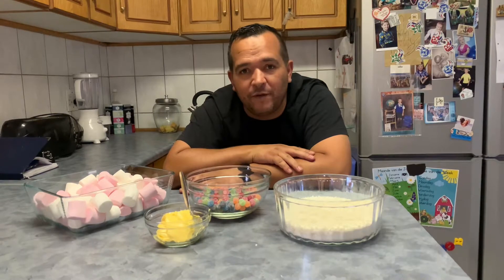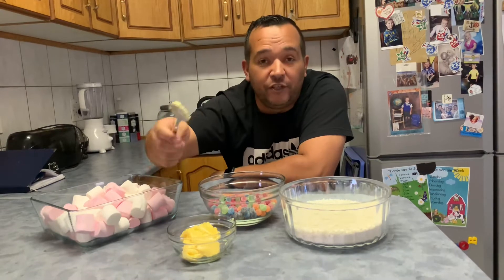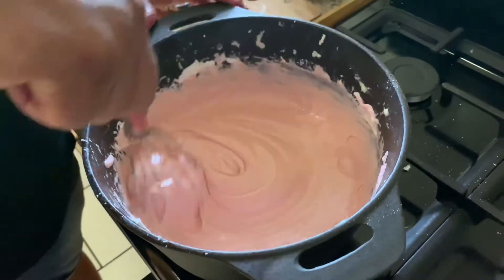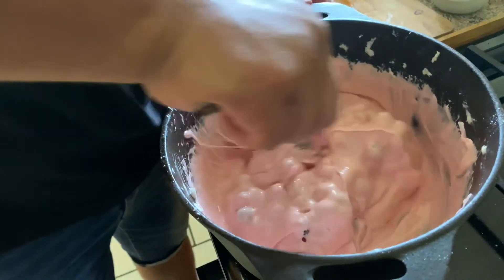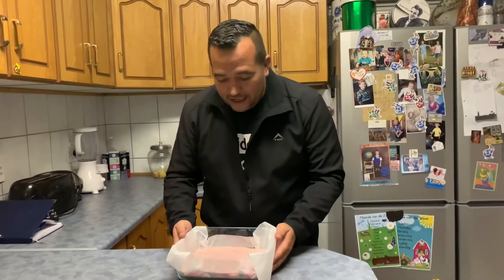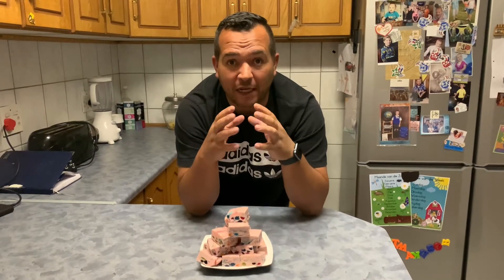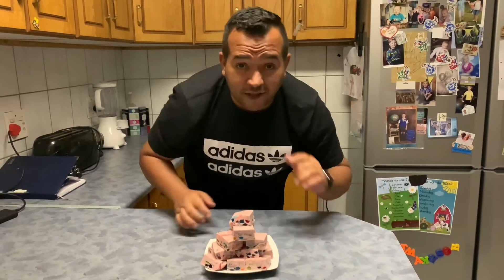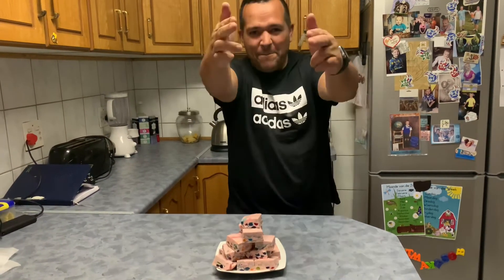S01E09 Superb tasting Nougat and Chris Hemsworth challenge. . .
Christmas is just around the corner and treats is required to keep the kid's mouths busy. This nougat recipe is easy to make and delicious to eat.
Today I am challenging Mr Chris Hemsworth to make this nice treat.

Ingredients:
500g Small white marshmallows
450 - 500g White chocolate chips
500g gum drops / Jelly tots
2 Tbs butter

Method:
1. Melt the Marshmallows, Chocolate chips and butter together until nice mixture.
2. Mix in the gum drops / Jelly tots.
3. Place mixture in a bowl with cooking paper at the bottom.

4. After mixture is room temperature, place in fridge over night.